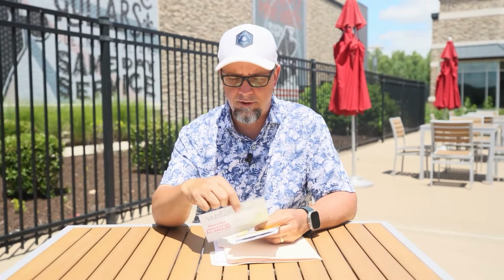My Direct Mail Swap File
Discover my direct mail swipe file for real estate agents! In this video, I'll share proven strategies and examples of direct mail campaigns that help you generate more leads, stand out from the competition, and grow your real estate business. Don't miss these tips to elevate your marketing game!

👇 Get More FREE RESOURCES HERE 👇

📚 NEW Book: Flip Dirt, Not Houses
🎧 Listen To Joe and His Students Share Secrets To Real Estate Investor Success